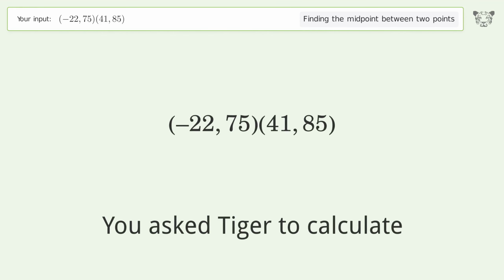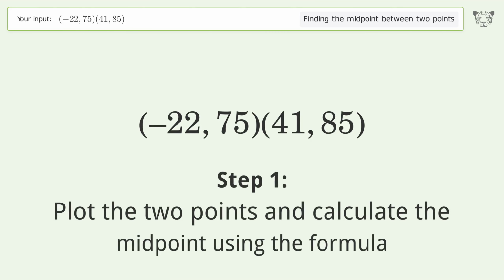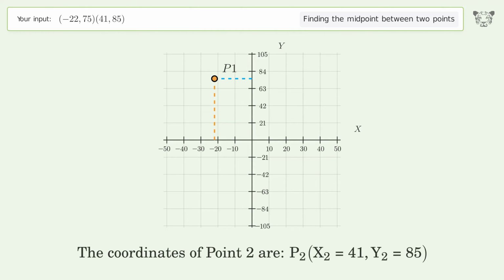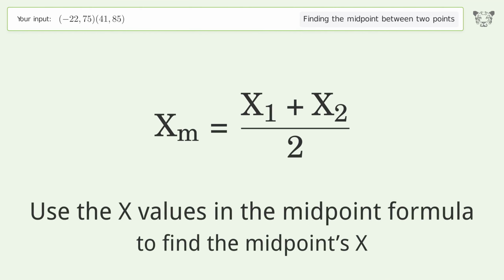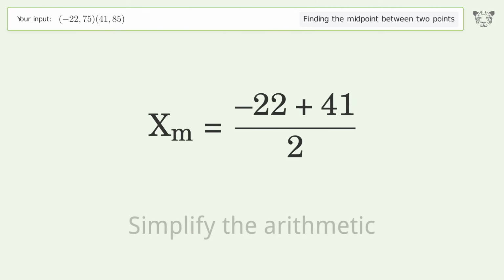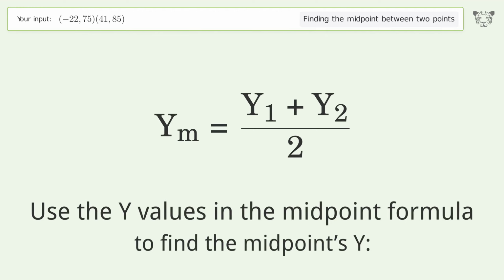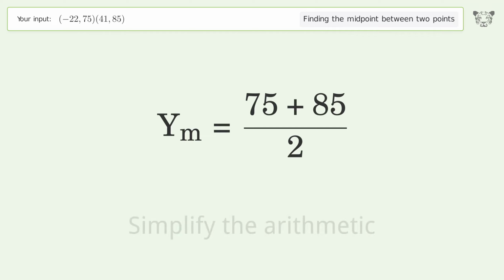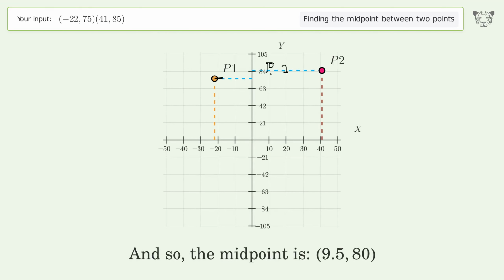Find the midpoint between two points p1 (-22,75) and p2 (41,85): Step-by-Step Video Solution